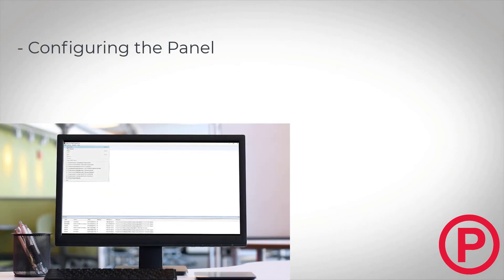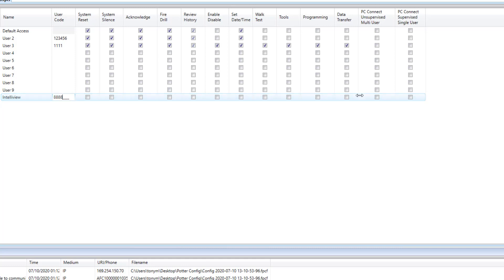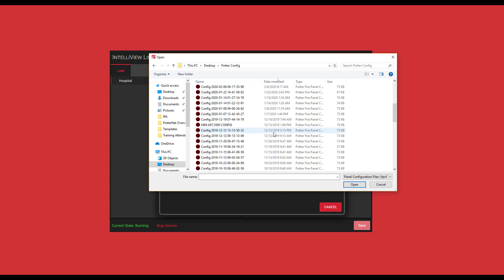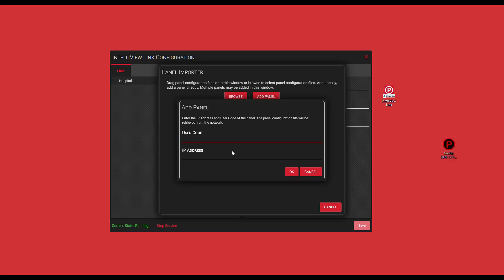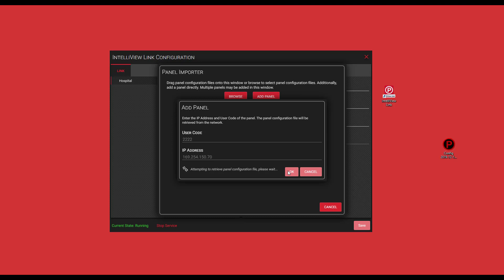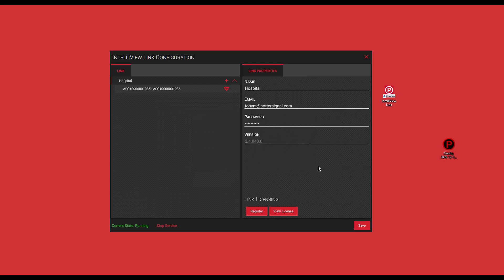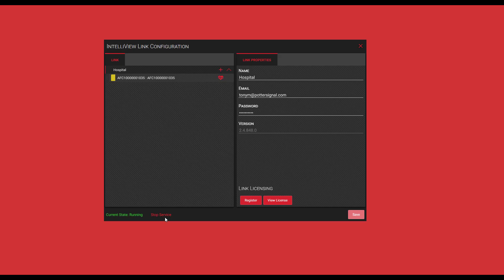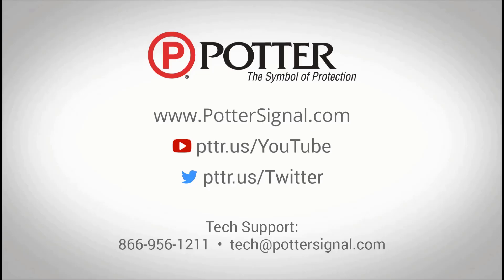IntelliView - Adding a Panel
This video demonstrates how to add a panel to the IntelliView software.

for additional details on the Potter IntelliView Dashboard.